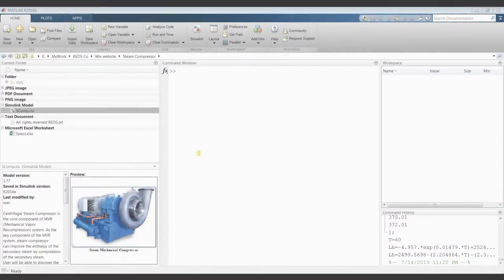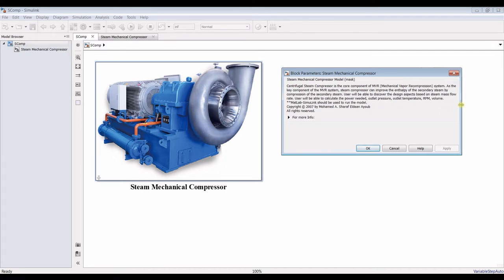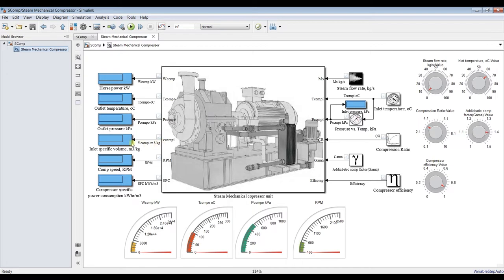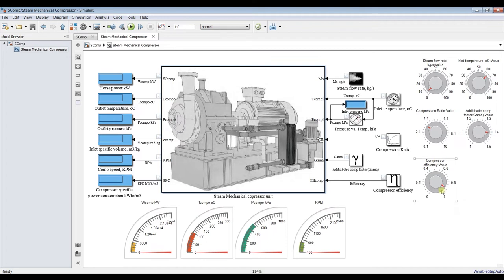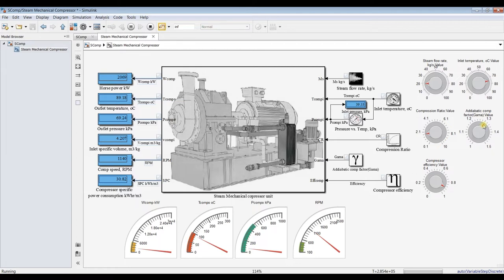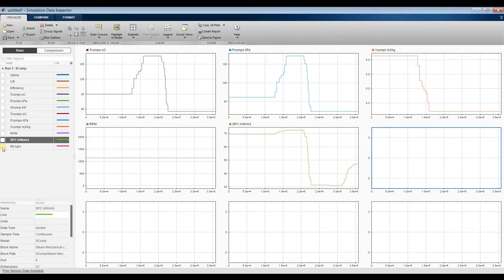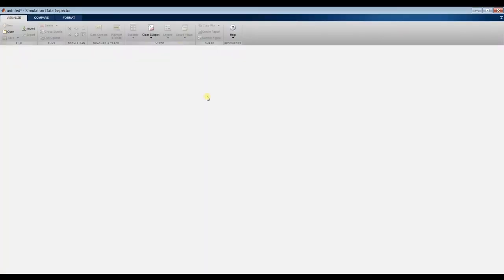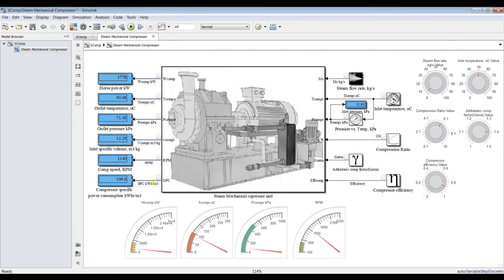Mechanical Steam/Vapor Compressor | Matlab | Simulink Model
Centrifugal Steam Compressor is the core component of MVR (Mechanical Vapor Recompression) system. As the key component of the MVR system, steam compressor can improve the enthalpy of the secondary steam by compression of the secondary steam. User will be able to discover the design aspects based on steam mass flow rate. User will be able to calculate the power needed, outlet pressure, outlet temperature, RPM, volume.